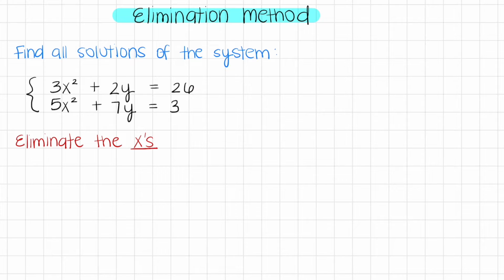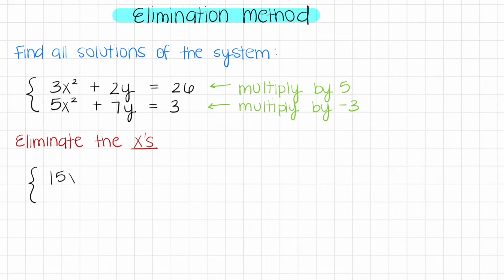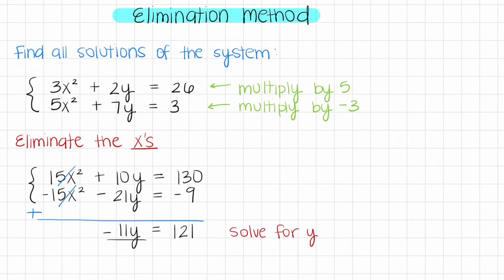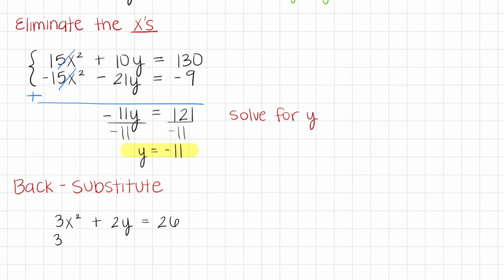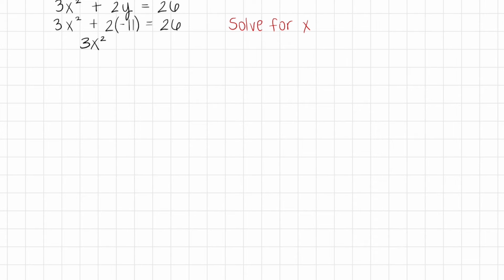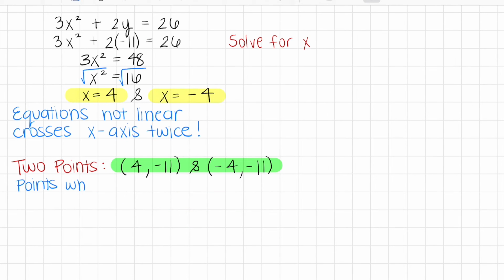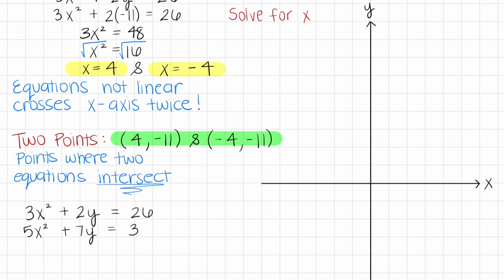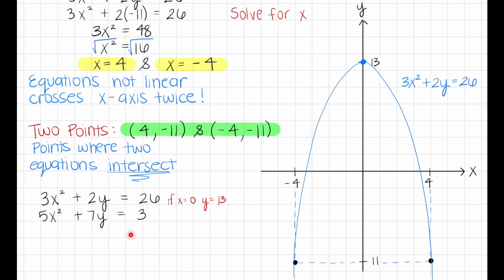How to use the Elimination Method